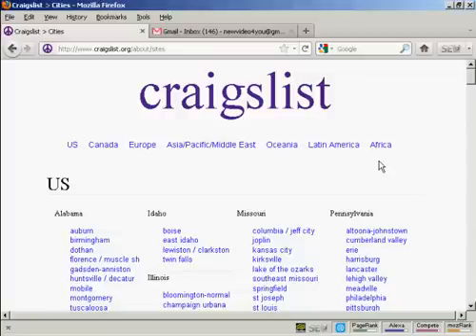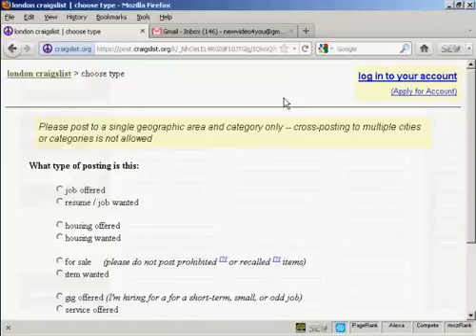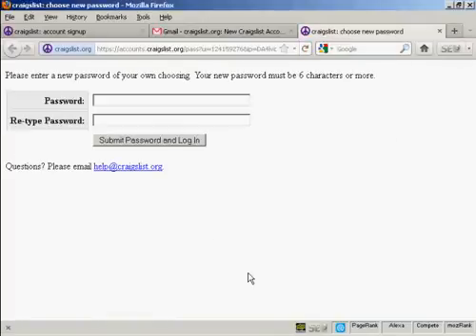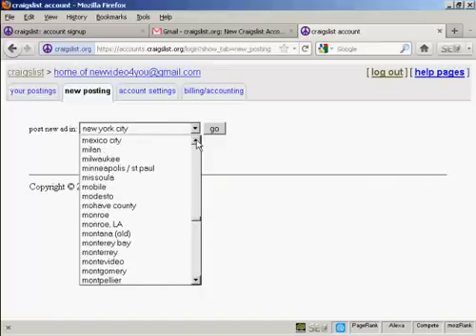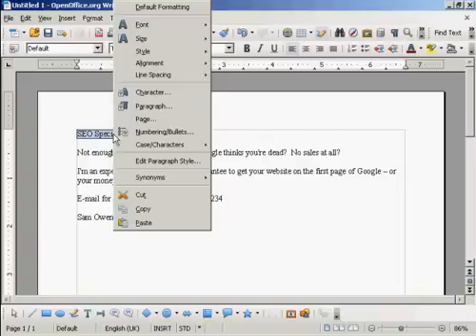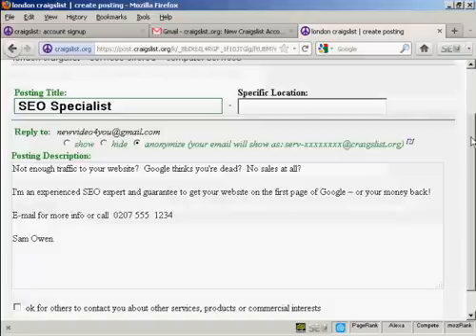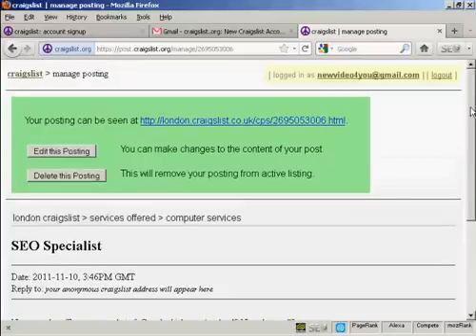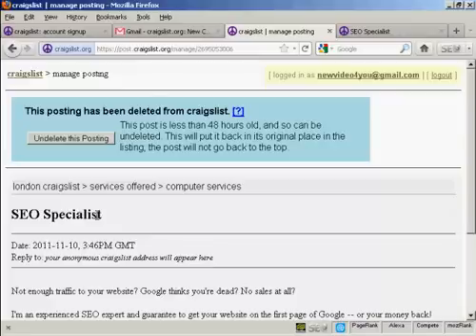How to Post an Ad on Craigslist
How to Post an Ad on Craigslist - For a more thorough video series on Craigslist marketing check out

Video Explaining How to Post an Ad on Craigslist.

An over the shoulder video series.